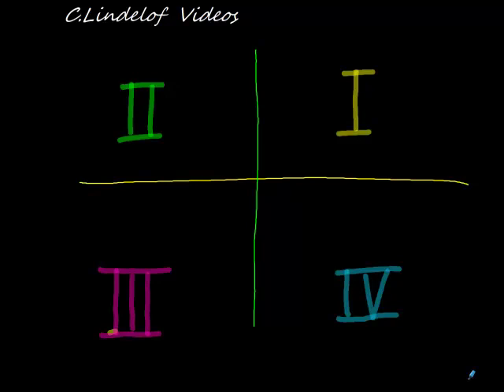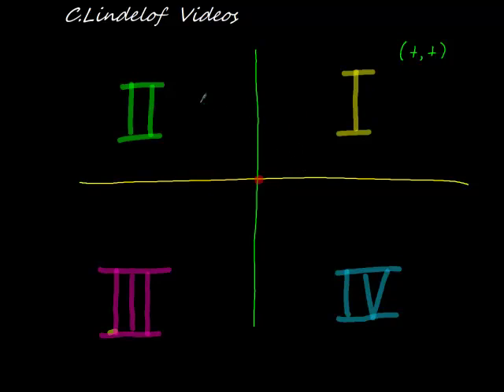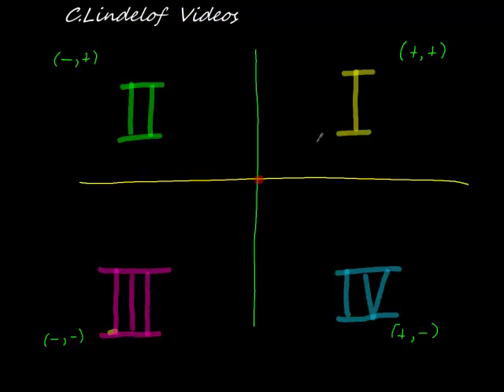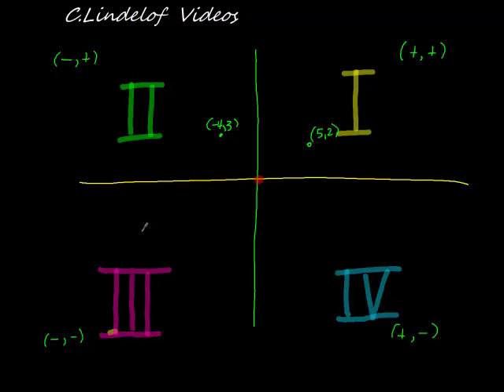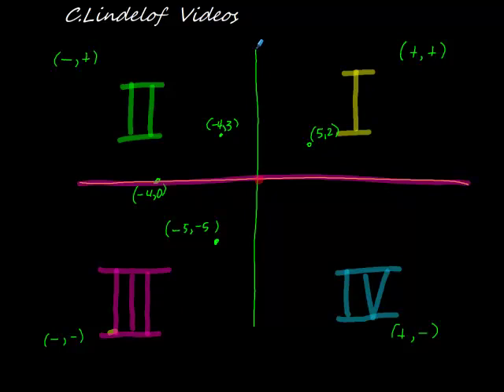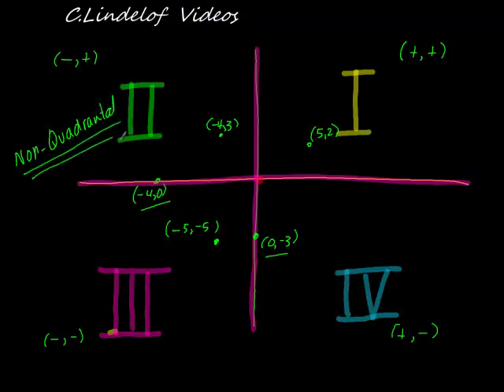Quadrants of the Coordinate PLane